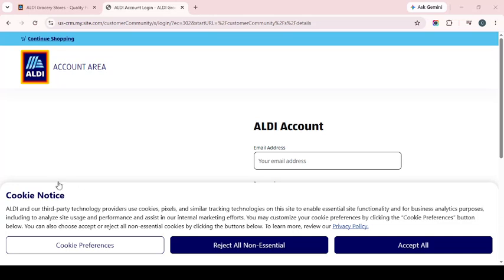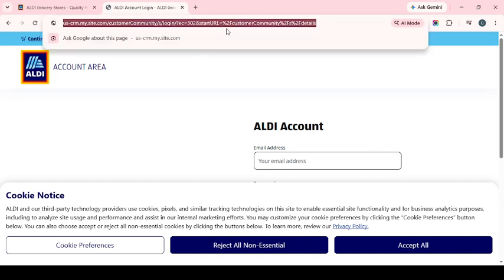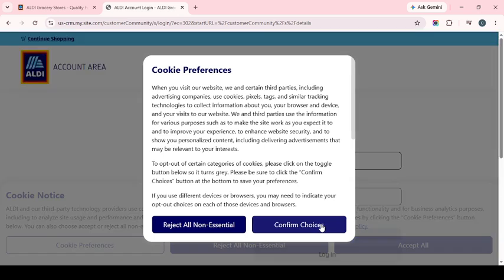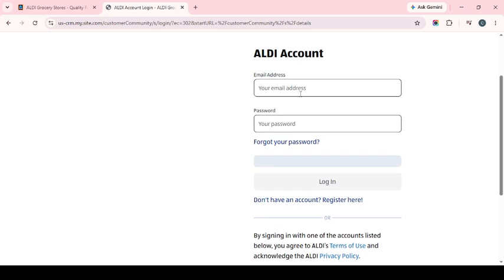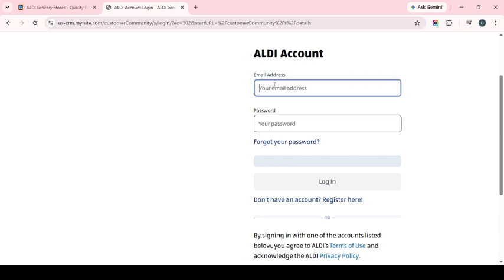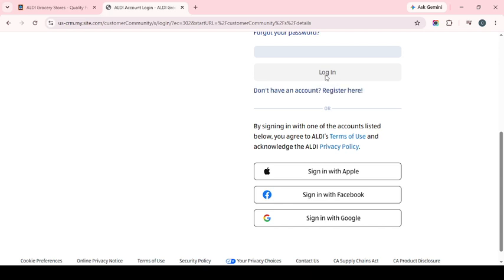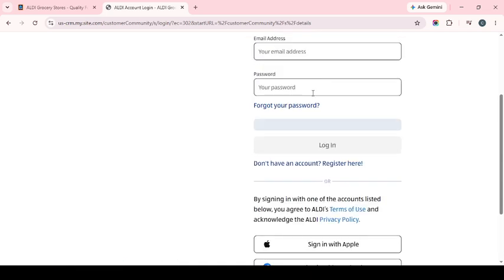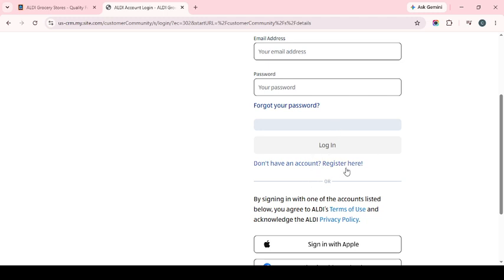How To Login Into Your Aldi Account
Learn how to quickly log into your official Aldi account online! Follow this simple, step-by-step guide to access your account dashboard, view order history, manage saved preferences, or recover your password if you forgot your login credentials.